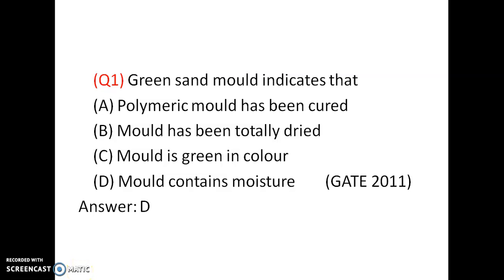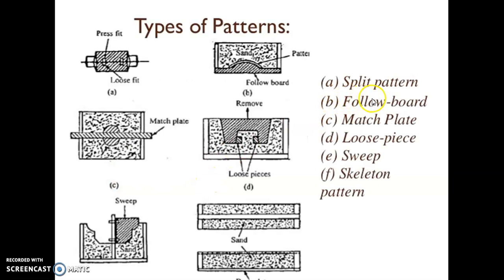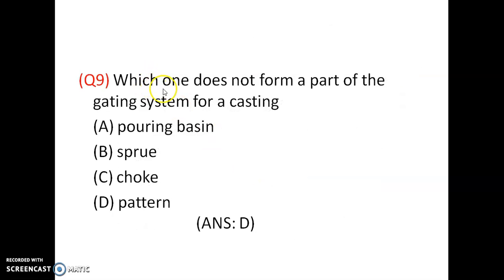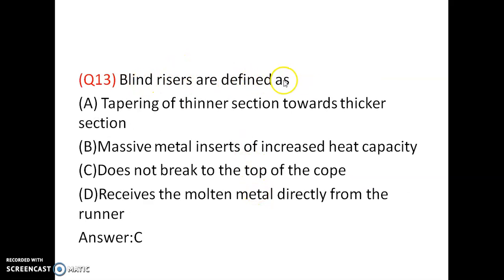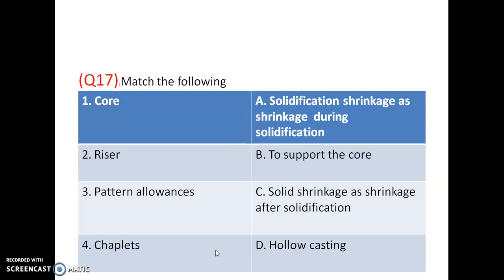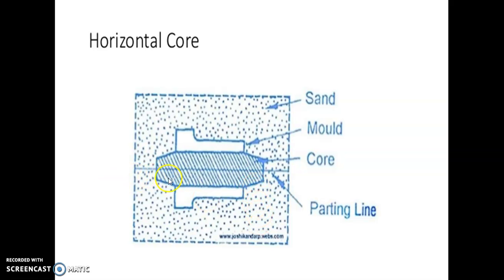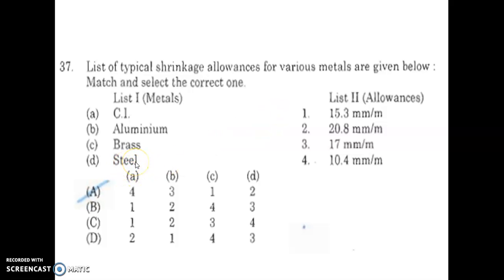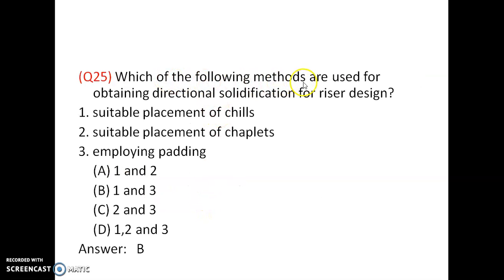MCQs on ME8351 Manufacturing Technology I Casting Lecture 1